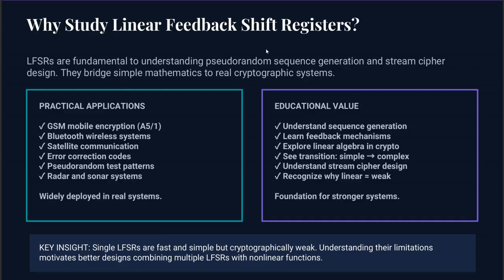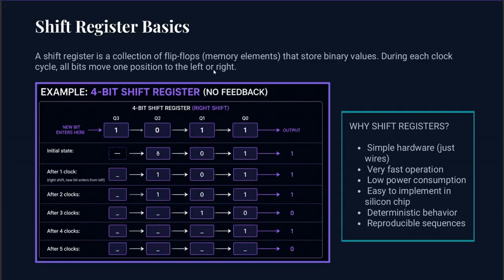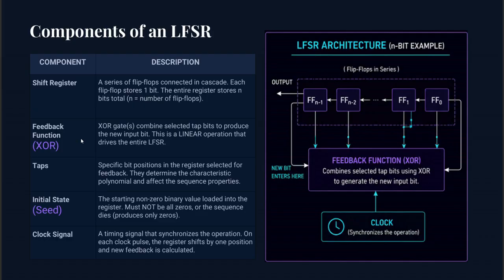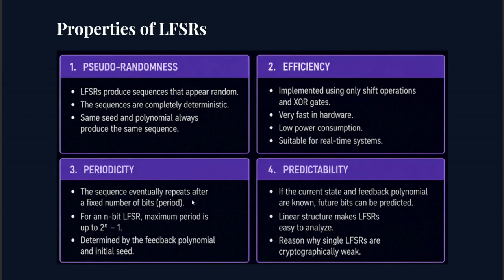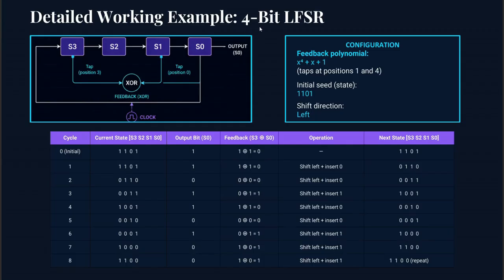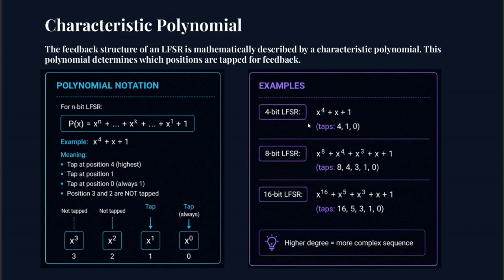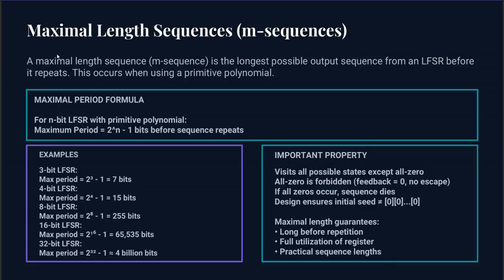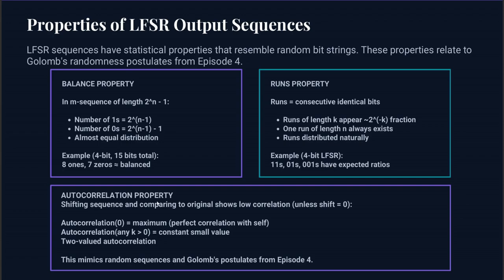LFSR Explained | Linear Feedback Shift Registers & Stream Cipher Foundations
Welcome to Episode 6 of the ZypherSpaceCore Cryptography Series.

In this episode, we explore Linear Feedback Shift Registers (LFSRs), one of the foundational concepts behind pseudorandom sequence generation and stream cipher design.

Topics covered:
• Shift Register Basics
• Components of an LFSR
• XOR Feedback Mechanism
• Step-by-Step 4-Bit LFSR Example
• Characteristic Polynomial
• Primitive vs Non-Primitive Polynomial
• Maximal Length Sequences (m-Sequences)
• Properties of LFSR Output Sequences
• Why Single LFSRs are Cryptographically Weak

This episode is designed for students, beginners in cryptography, cybersecurity learners, and anyone interested in understanding how stream ciphers generate pseudorandom binary sequences.

More practical examples and advanced stream cipher concepts will be covered in the next episode.